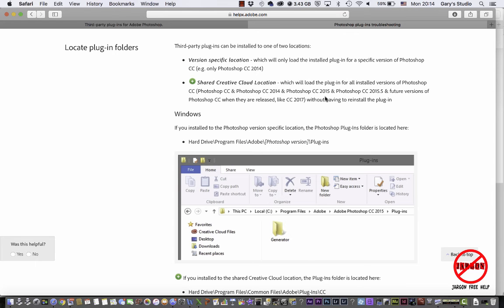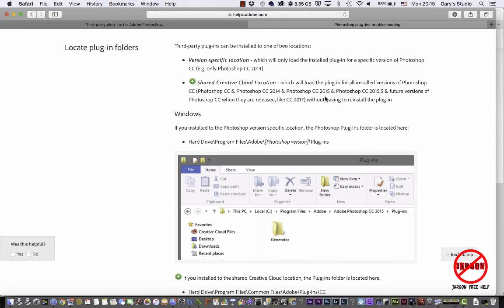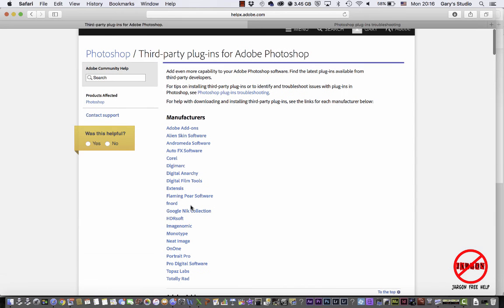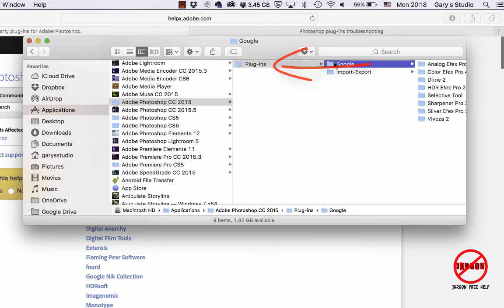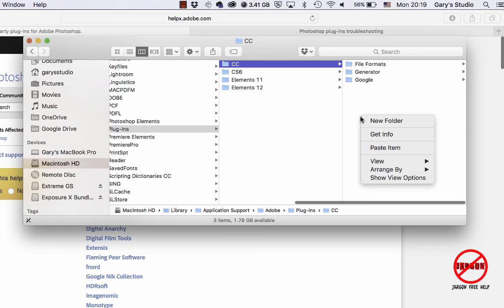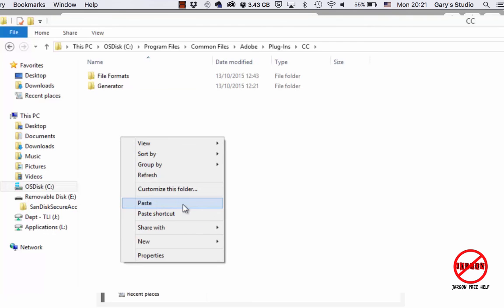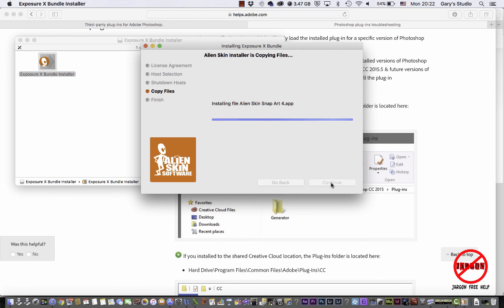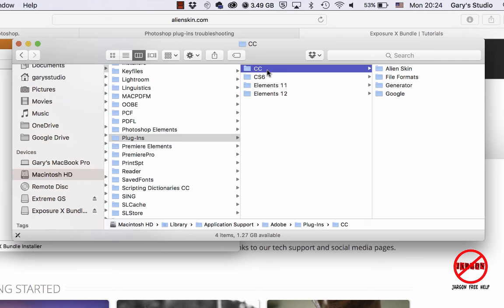How to Sort Out Plug-Ins for Adobe Photoshop CC 2015.5 Update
Have you updated Adobe Photoshop to CC 2015.5 or are thinking about it? If so then you need to know what happens to the plug-ins. This is a big update and unfortunately the plug-ins don't move over easily. Most need to be reinstalled. Google's Nik Collection can either be moved to the correct folder or reinstalled. Adobe has some useful links including a list of third-party plug-ins that need reinstalling and have put these below.

Adobe have also introduced a shared Creative Cloud folder, this will help future proof your plug-ins when updating Photoshop or other Adobe programs in the future. shows us how to do this.